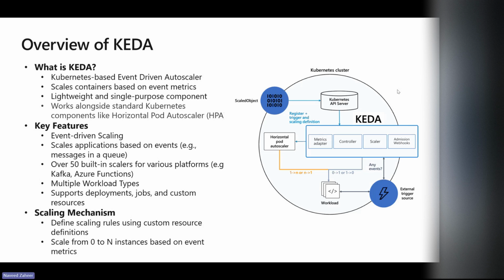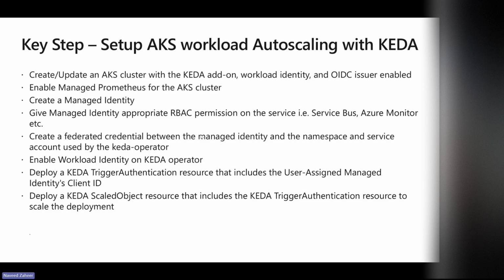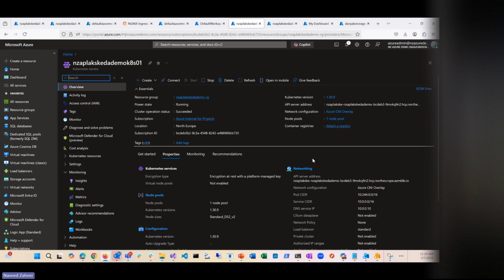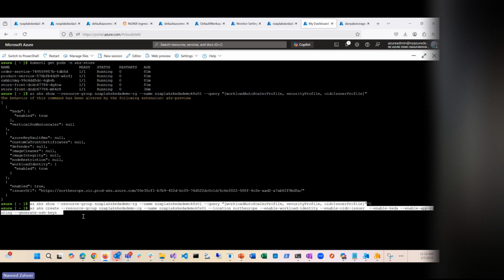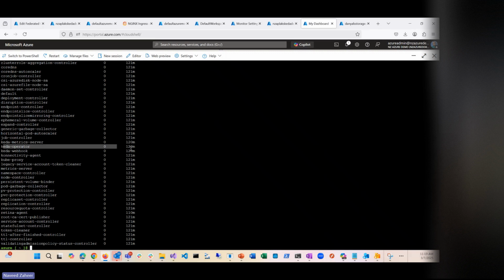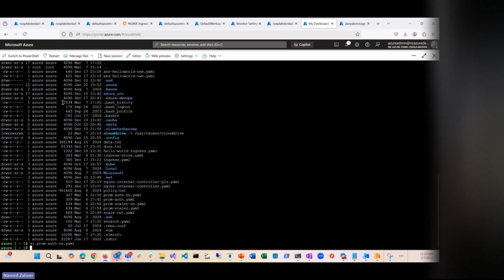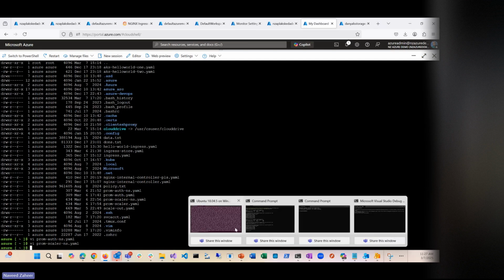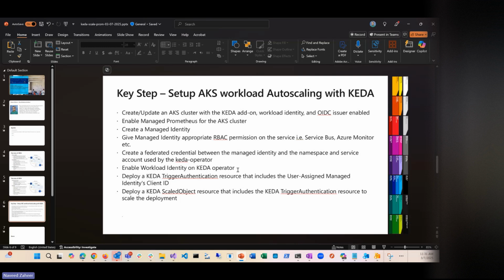Autoscaling Kubernetes workloads with KEDA using Azure Monitor Prometheus metrics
KEDA is a Kubernetes-based Event Driven Autoscaler. KEDA lets you drive the scaling of any container in Kubernetes based on the load to be processed, by querying metrics from systems such as Prometheus. Join this webinar to learn how to Integrate KEDA with your Azure Kubernetes Service (AKS) cluster to scale your workloads based on Prometheus metrics from your Azure Monitor workspace.